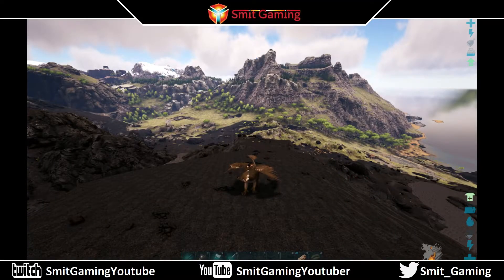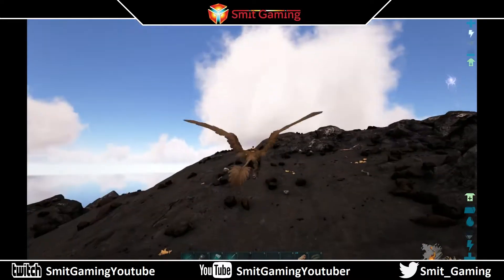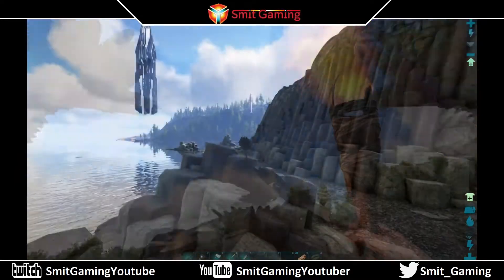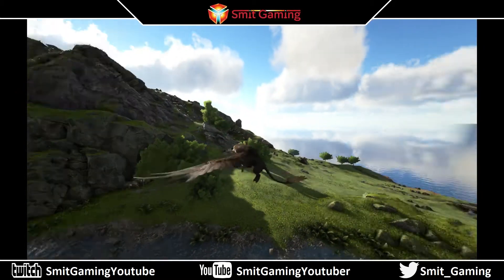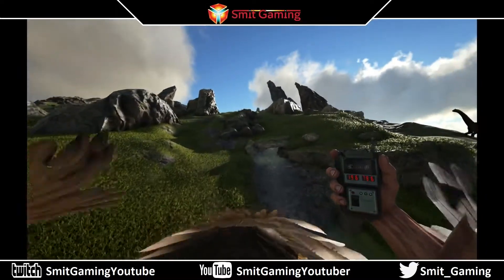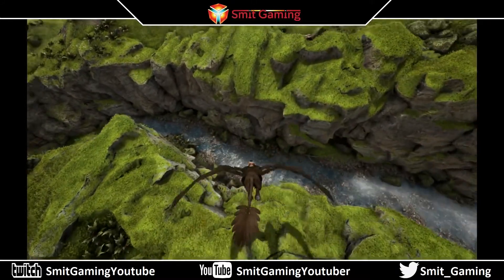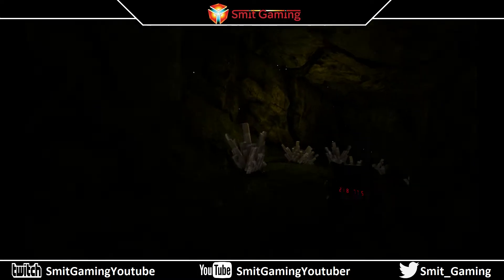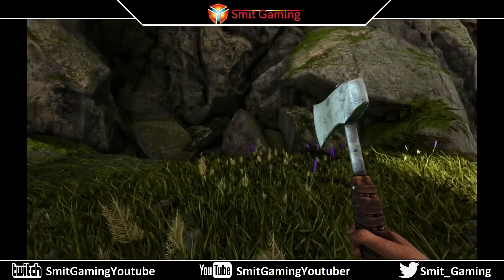All Ragnarok Volcano and Scotland Caves - Ark Survival Evolved PART TWO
In this video I will show you all the caves in the Volcano and Scotland section of the Ragnarok Map. This one has some nice resource caves for obsidian and crystal, it also has hidden caves, caves behind water falls. Some of these cave would make for some really nice cave bases.